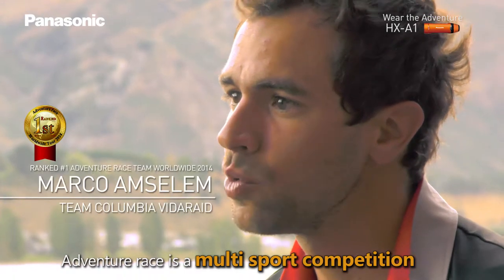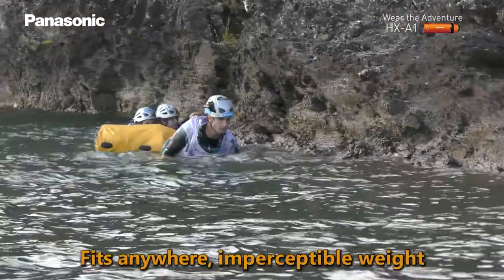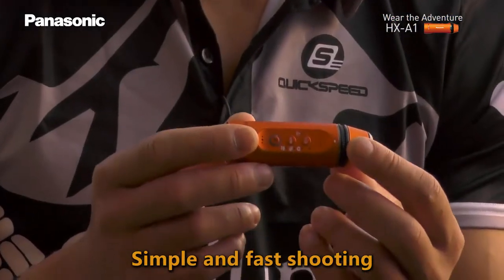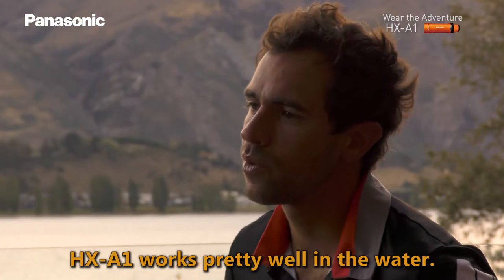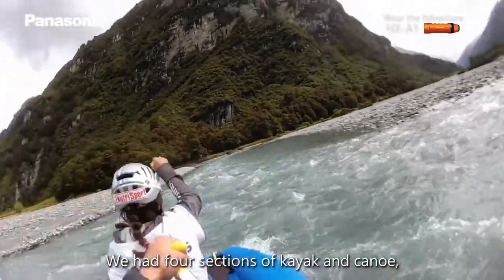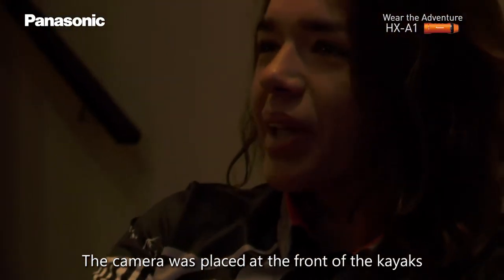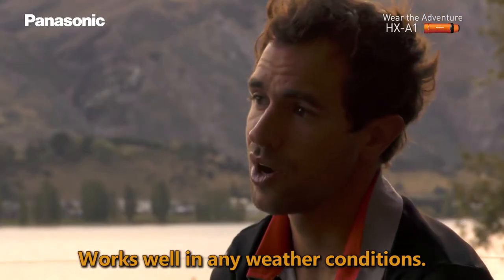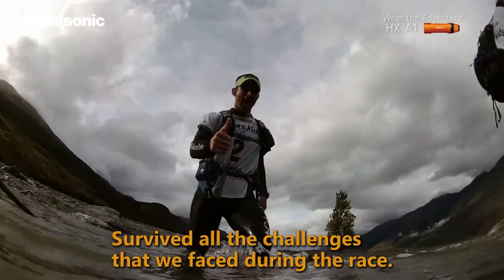Adventure Race athletes share their impressions on Panasonic's New Wearable Camera HX-A1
Listen to what Adventure Race athletes have to say about our new Wearable Action Camera HX-A1.

About the HX-A1: Panasonic is proud to announce a wearable camera HX-A1 offering a revolution in capturing night scenes you have never seen before. Ultra Compact, the camera is so lightweight at approximately 45 grams that shooting hands-free is compatible even over longer periods and recording exciting scenes in Full HD. Sturdy construction keeps water and dust out and protects against impact and cold temperatures. Whether you’ll be getting wet while canoeing and rafting or snowboarding and skiing in the freezing cold, the HX-A1 is the ideal choice thanks to its high durability performance. That's why it proves its strength in even the most rugged environments, such as the Adventure Race.
Another feature is shooting in darkness. Using an infrared (IR) light (commercially-available) and Glasscover (Night mode), you can shoot in caves with no light from outside or shoot nocturnal wildlife in the dark. The HX-A1 also integrates a Built-in Wi-Fi® and can offer a versatile ways of shooting in combination with Panasonic camcorders or a variety of optional accessories.